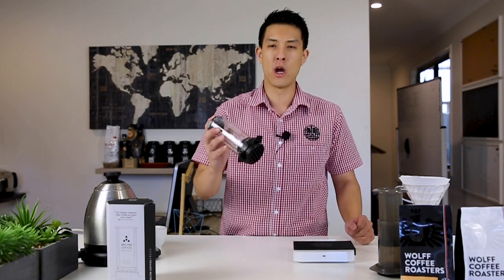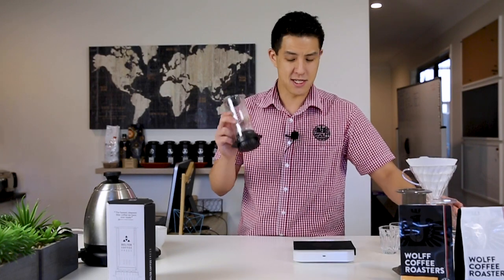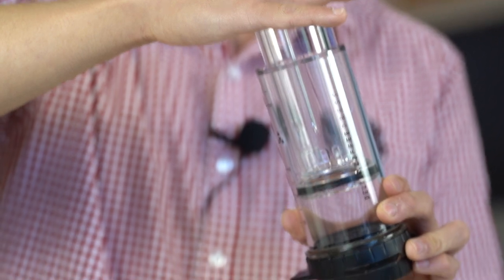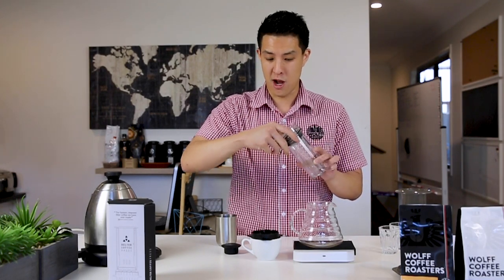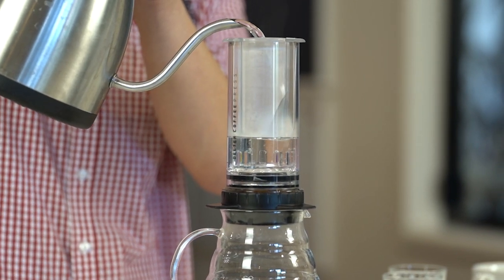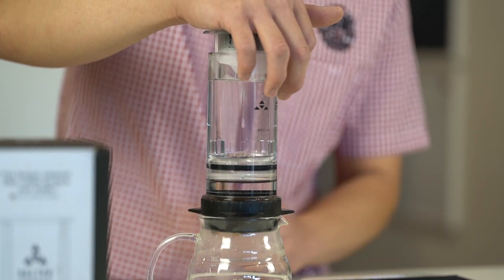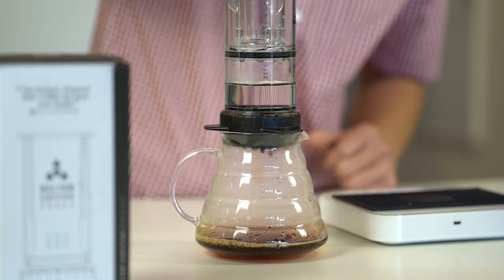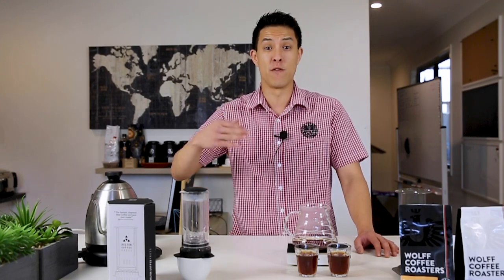Making coffee with the Delter Press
Do you know what the Delter Press is and how to brew a delicious cup of coffee with it? Anthony shows to you how we at Wolff Coffee Roasters use it!